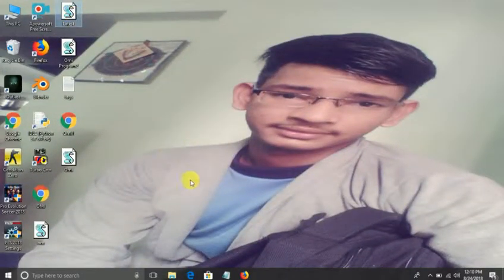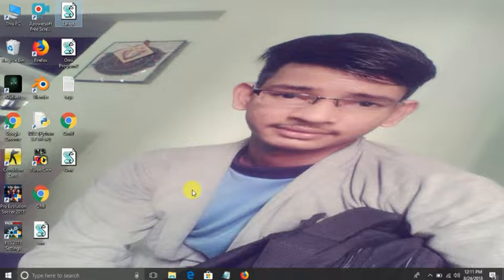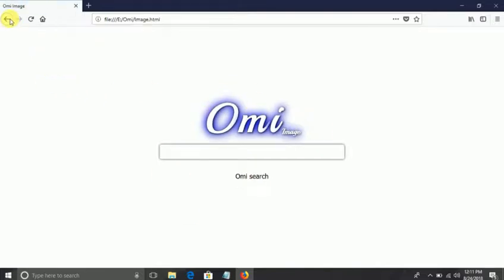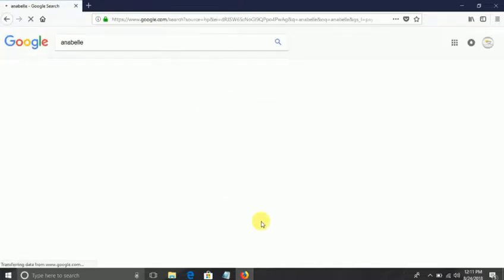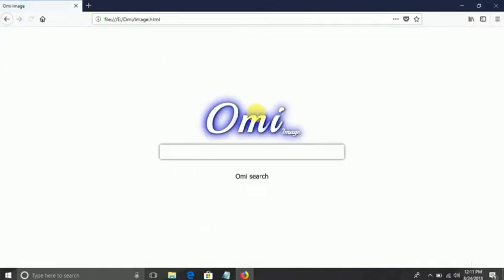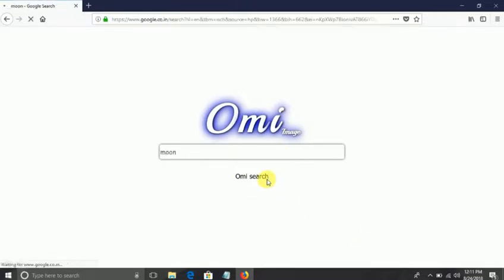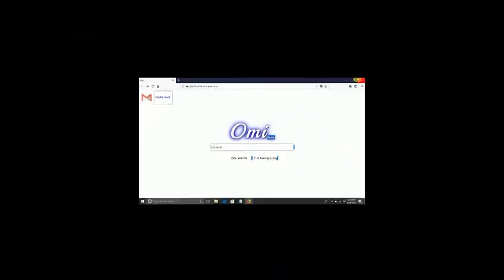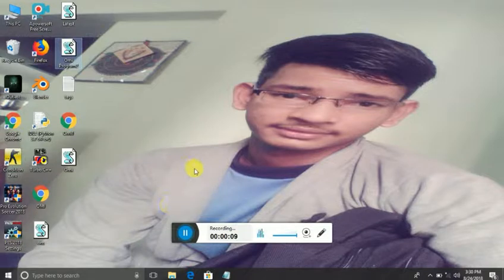How to design a search engine like Google-Easy tutorial | Onkar Nardekar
How to create a Search Engine website like Google, How To Make Your Own Search Engine Like Google
How to make search engine like Google using HTML, Css Language.

This is my Search Engine that can search anything via Google. This coding is genuine. You can use this code for creating designs of your engine. Apply any effects, style and editing to this Code.

In this video, I have not shown the code that search information and Content.

If you want that code than follow on Instagram I have posted that code in my account.

Username - nardekar2407

In my previous video, I have created animated rain with lightning and sound effect using Html5, Css3, and JavaScript. If you want to see that video link is below..

Make search engine using HTML, css language.
How to create search engine.
Google homepage.
Seo
Google homepage USA
Google chrome
Mac
Google Traffic.
Video Updates.

OmiTech